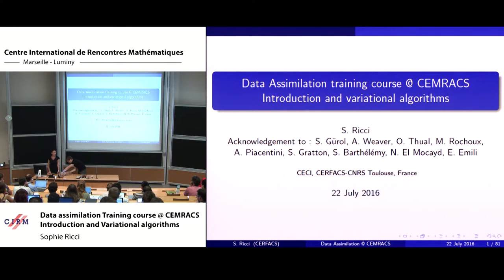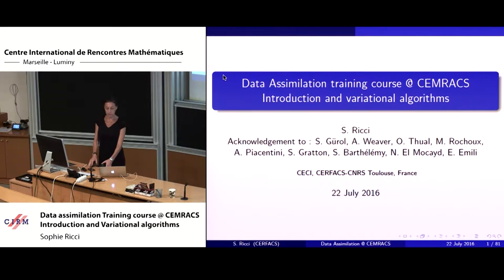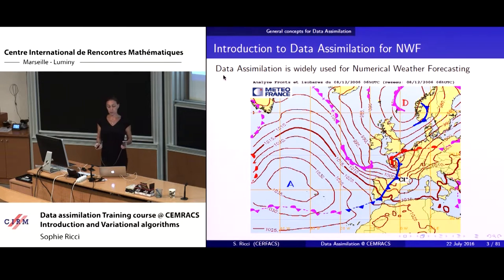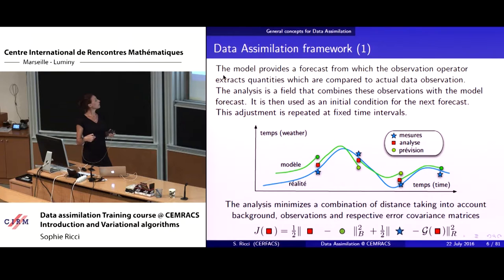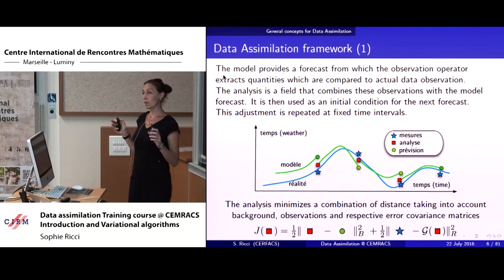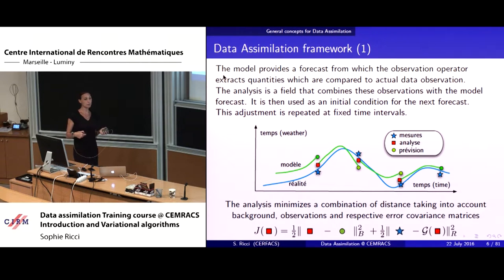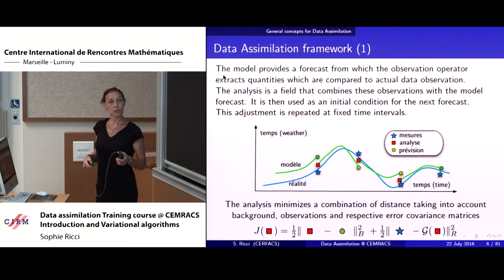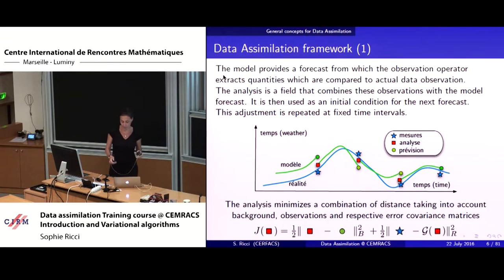Sophie Ricci: Data assimilation training course @ CEMRACS: Introduction and variantional algorithms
Recording during the "CEMRACS Summer school 2016: Numerical challenges in parallel scientific computing" the July 22, 2016 at the Centre International de Rencontres Mathématiques (Marseille, France)